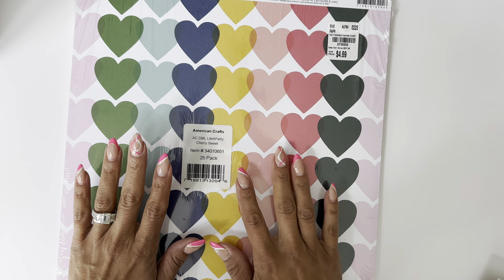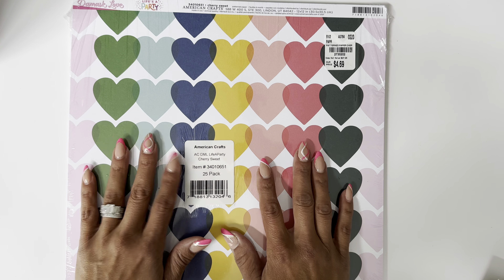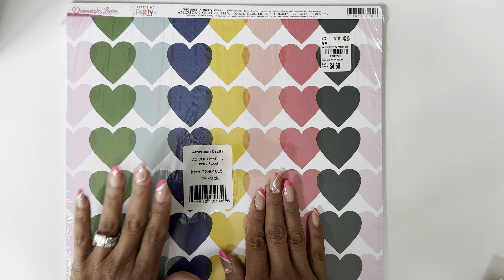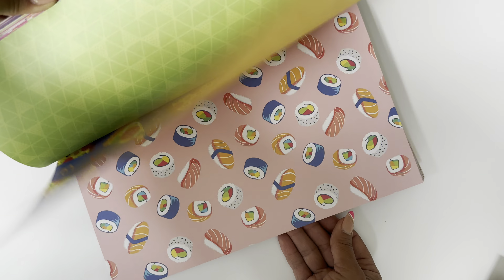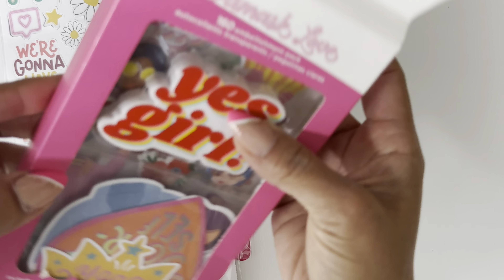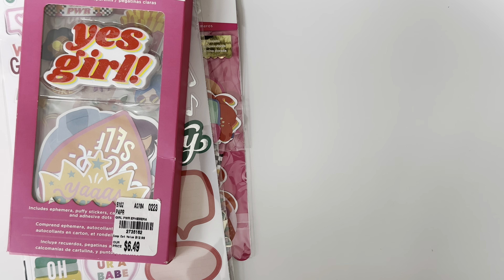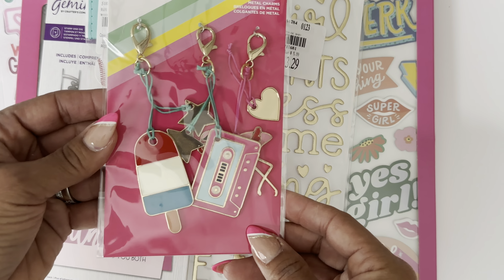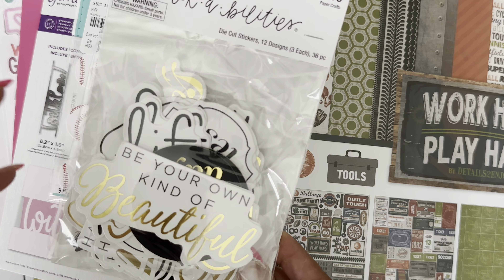FINAL TUESDAY MORNING HAUL 😱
**Highly Recommend**

Other Items you may like:
12x12 Craft Plastic Sheets / acetate
Victor Ruler / 18in

 Mailing Address
Sprinkled With Paper, LLC
Erica Fields
5200 Dallas Highway
Suite 200-246